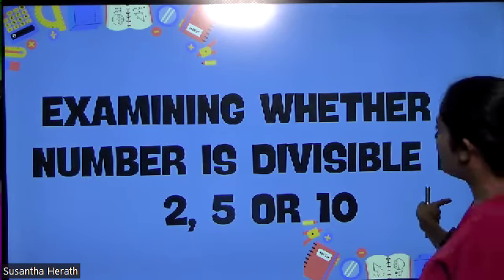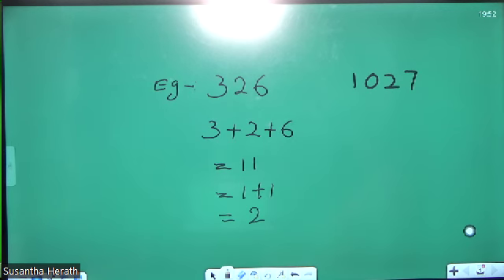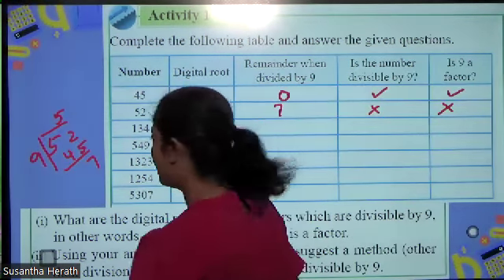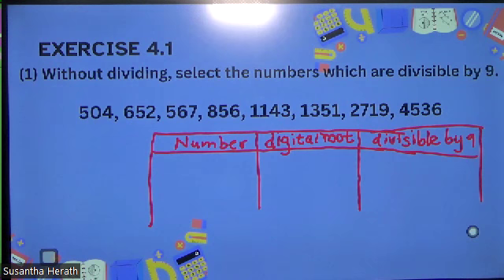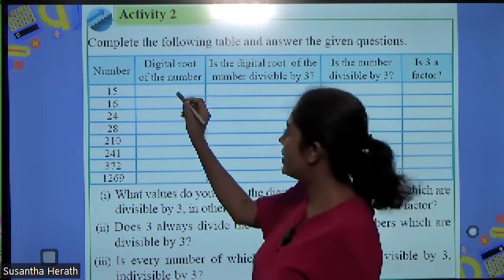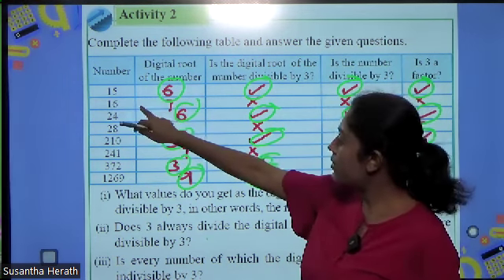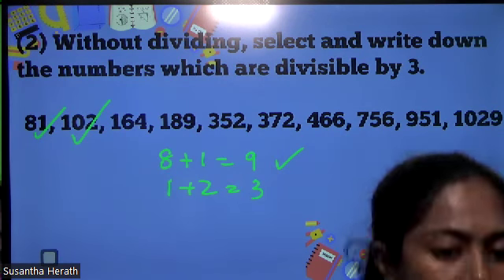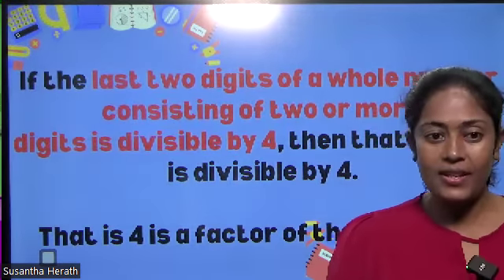Grade 7 English Medium Maths - Factors and Multiples PART 1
Grade 7 English medium - Maths

Class fee - rs.2000/-
Classes will start from March first week.

Do the payment to the following accounts and send the recipt to 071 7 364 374

D.E.Dissanayake
83313457
BOC
Bambalapitiya

D.E.Dissanayake
Sampath Bank
Borella